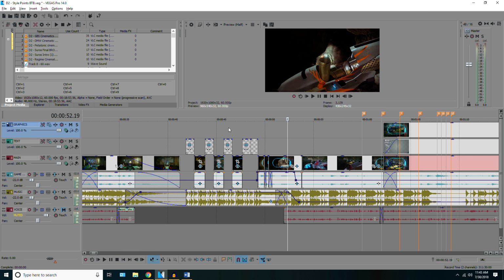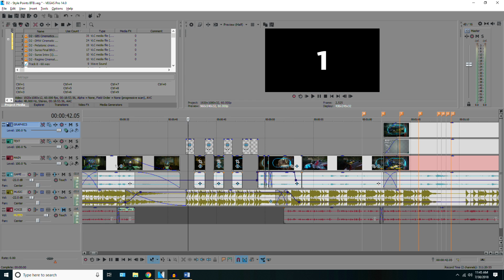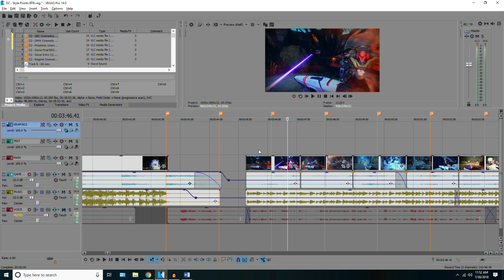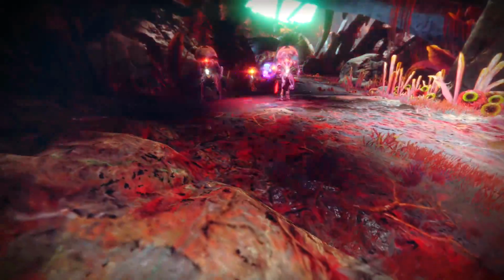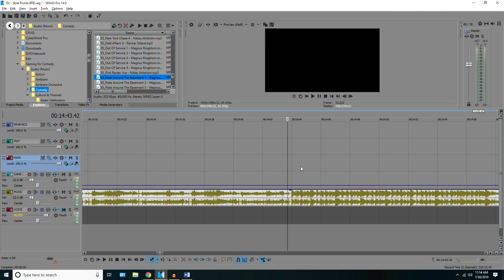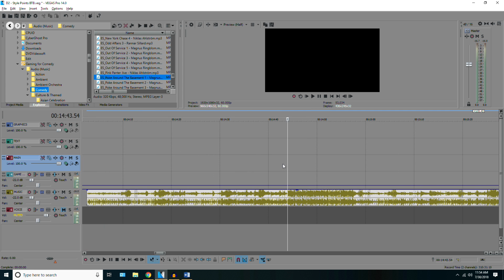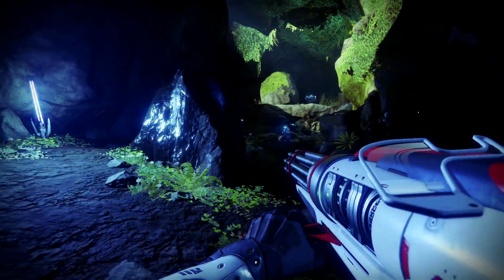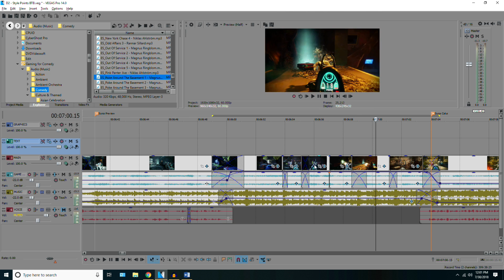Behind the Blu: How I made "Style Points"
Rob goes over his creative process for making videos. Today, he talks about the "Style Points" Foundry favorites video for Destiny 2. Let's see what went into making this video!!

Like what you just watched? Wach more and get to know Rob in his playthroughs or git gud and watch his guides.

-Destiny 2 is an online-only multiplayer first-person shooter video game developed by Bungie and published by Activision. It was released for PlayStation 4 and Xbox One on September 6, 2017, followed by a Microsoft Windows version the following month. It is the sequel to 2014's Destiny and its subsequent expansions. Set in a "mythic science fiction" world, the game features a multiplayer "shared-world" environment with elements of role-playing games. Players assume the role of a Guardian, protectors of Earth's last safe city as they wield a power called Light to protect the Last City from different alien races. One of these races, the Cabal, lead by their emperor, Dominus Ghaul, infiltrate the Last City and strips all Guardians of their Light. The player sets out on a journey to regain their Light and find a way to defeat Ghaul and his Red Legion army and take back the Last City.